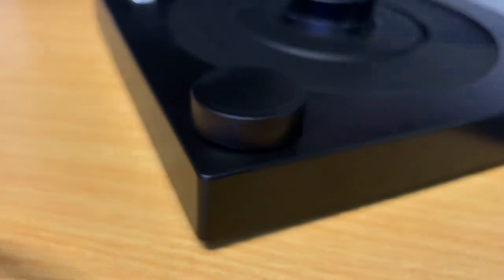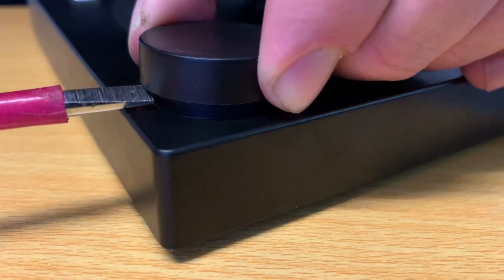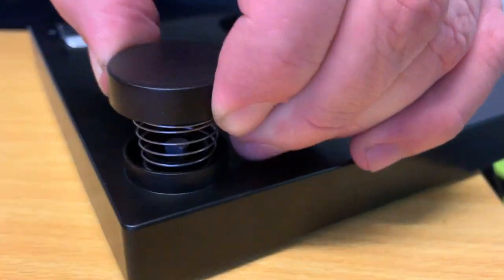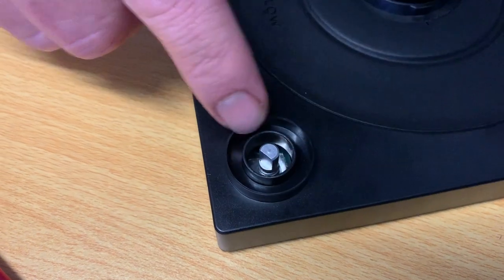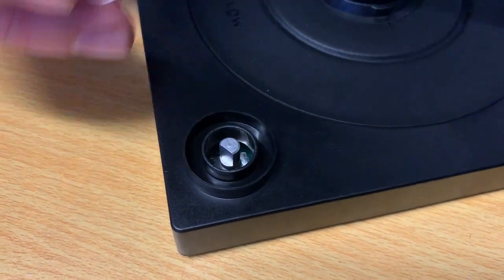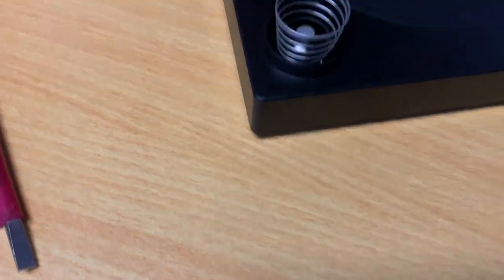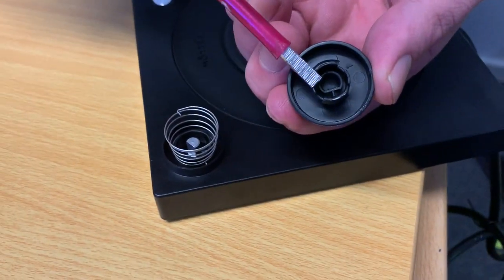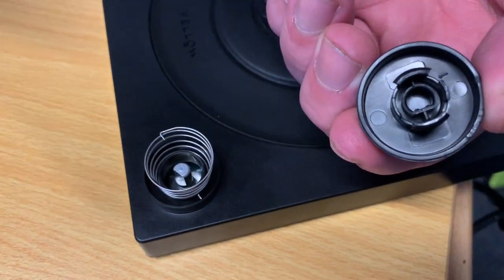Fellow Stagg EKG - Cleaning and Maintenance - Toggle